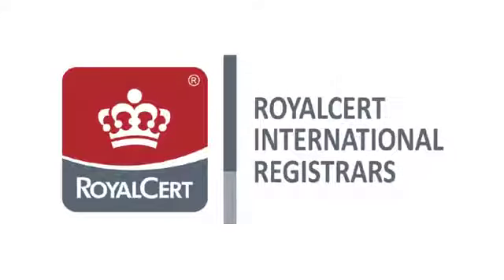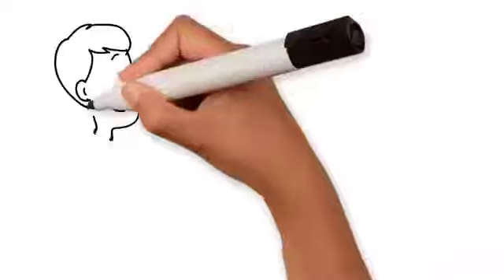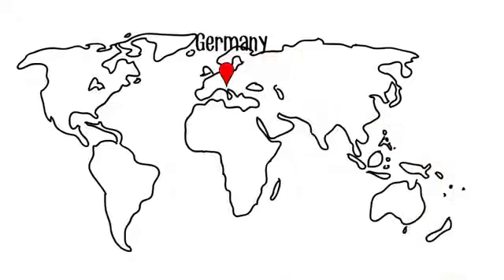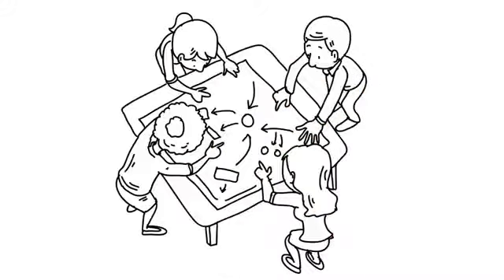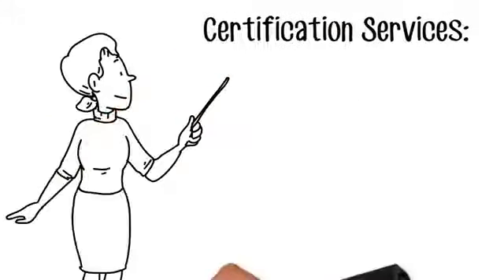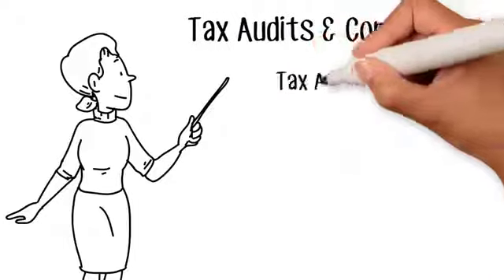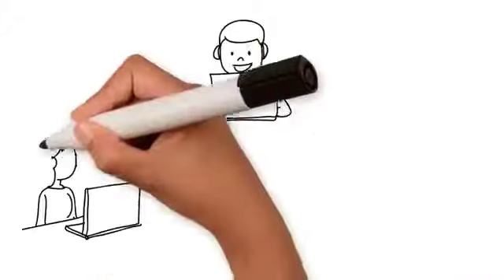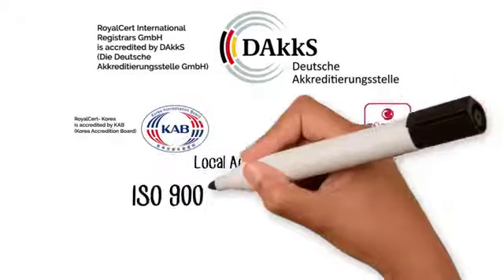Biltehqeeq - We are doing efforts to promote the research culture for sustainable development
Biltehqeeq,  Research and Sustainbility, a unique Urdu Magazine, full of information, online magazine of Sialkot
CEO Biltehqeq: Raza Ullah Shah
Thanks